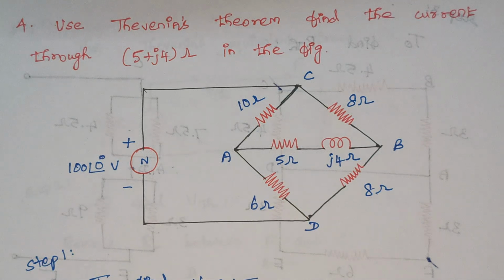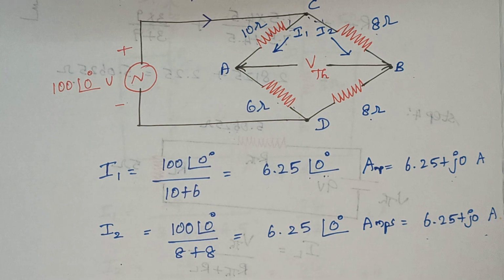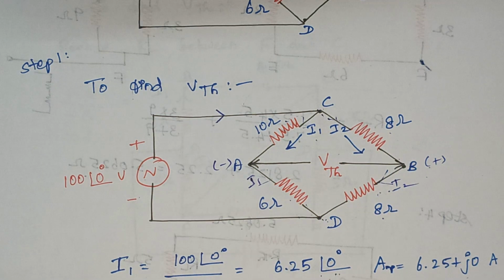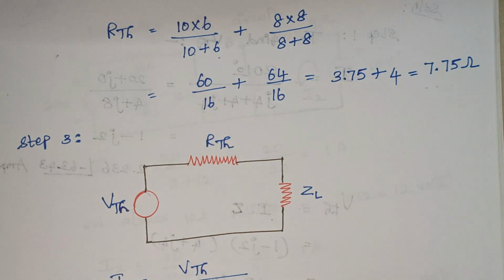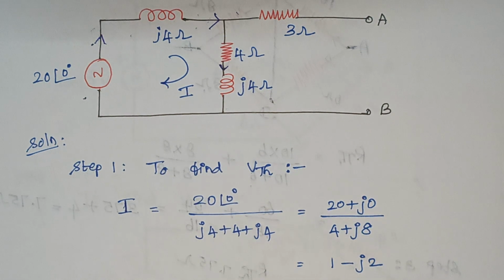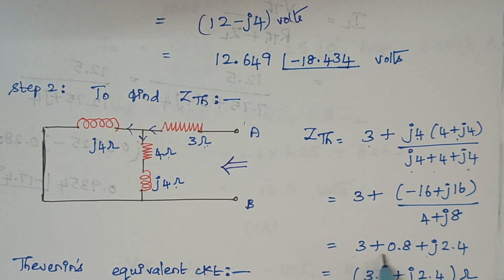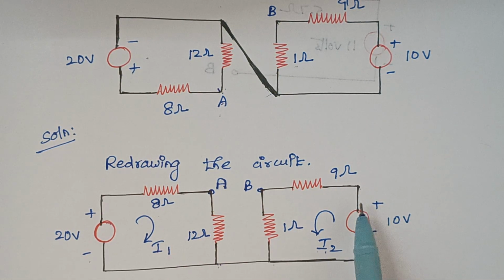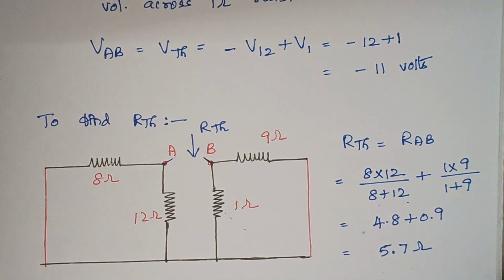Thevenin's Theorem (Problems 4,5 & 6)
4.Using Thevenin's Theorem, solve the problem
5.Finding the equivalent circuit using Thevenin's Theorem
6.Using Thevenin's Theorem,draw the equivalent circuit
# solving electrical network using Thevenin's Theorem
# drawing Thevenin's equivalent circuit for the given electrical  circuit